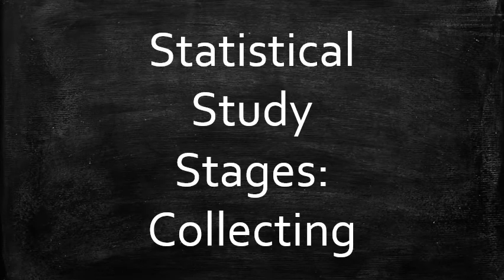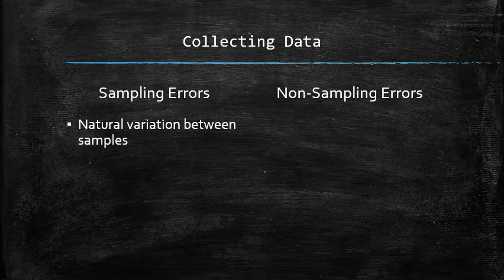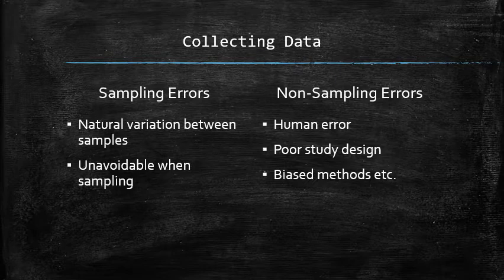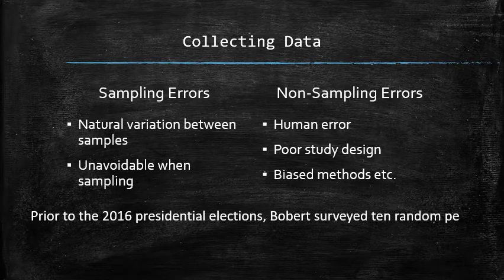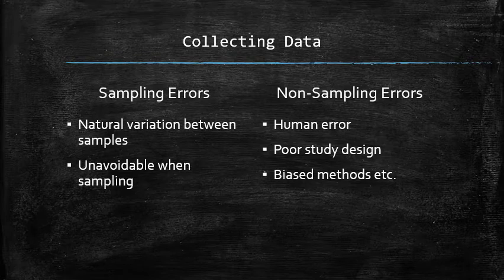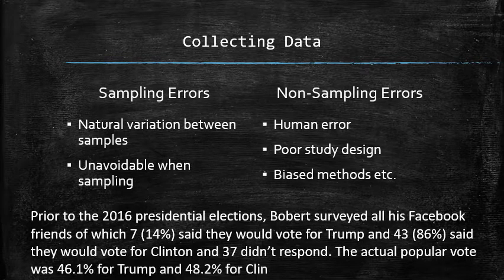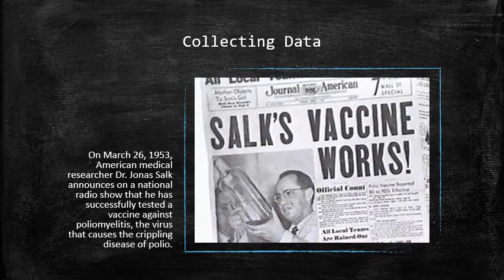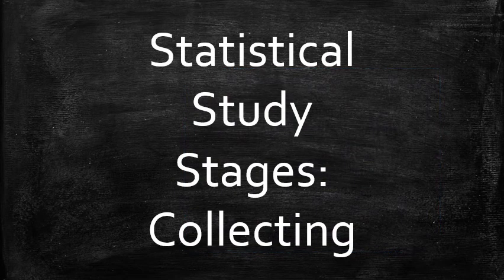Statistical Study Stages: Collecting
In this video, I discuss the aspects of collecting the data including but not limited to sampling and non-sampling errors. To navigate the lecture, you may use the following timecodes:
0:00 Intro
0:05 Sampling vs non-sampling errors
0:59 Example of a sampling error
1:41 Example of a non-sampling error
2:26 The gold standard of experimental design
3:52 Outro